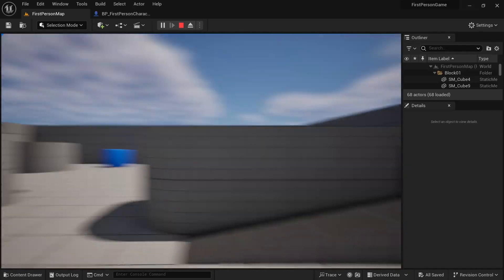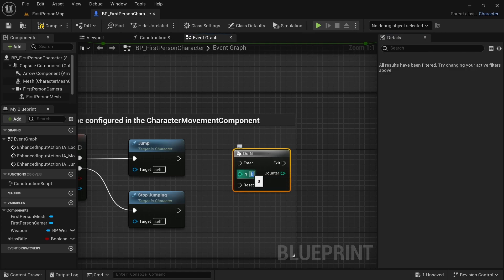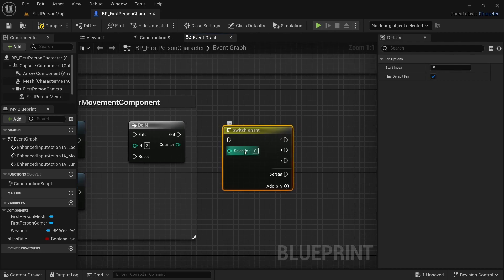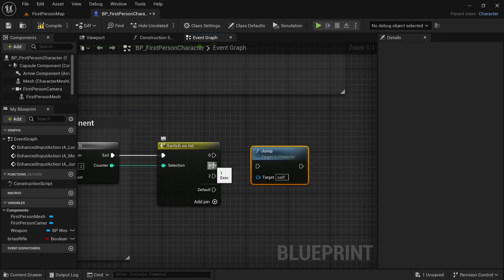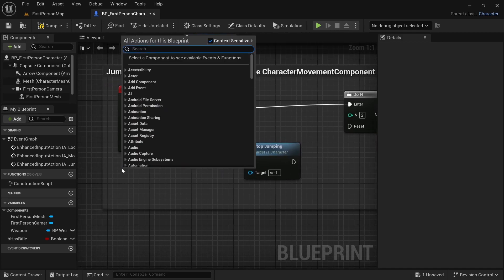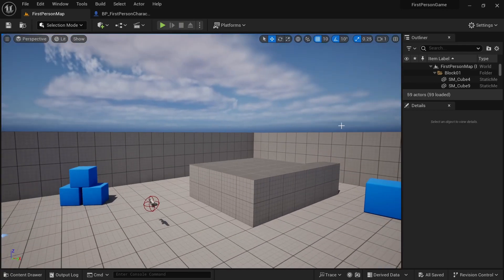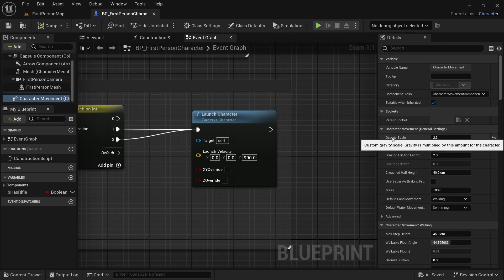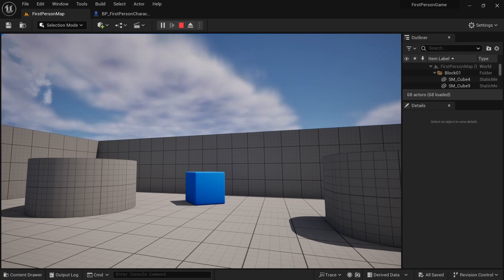How to make Double Jump in UE5 (First Person) | First Person Locomotion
How to make double jump in Unreal Engine 5? In this video we will make a First Person Double Jump in Unreal Engine 5 in an easy to understand way and learn about two useful and nice Blueprint nodes: "Do N" and "Switch on Int", let's make a cool First Person Game!

I would love to know your honest feedback in the comments, if you like my video give it a thumbs up and share it with your friends and fellow game developers.